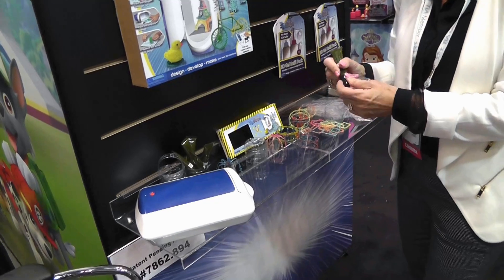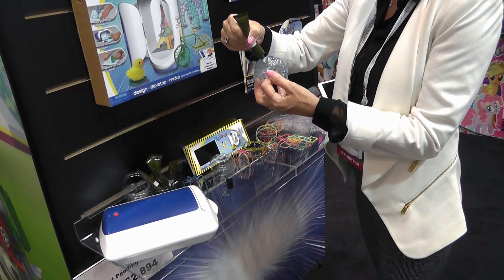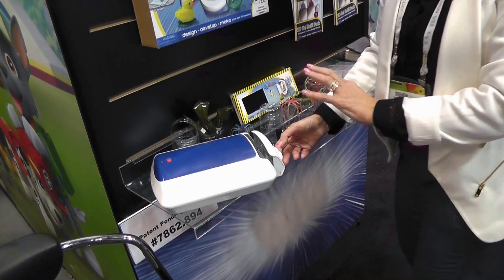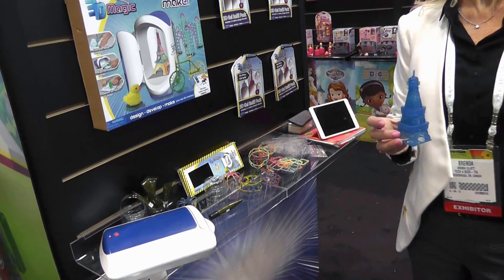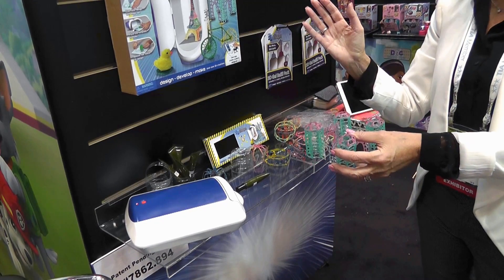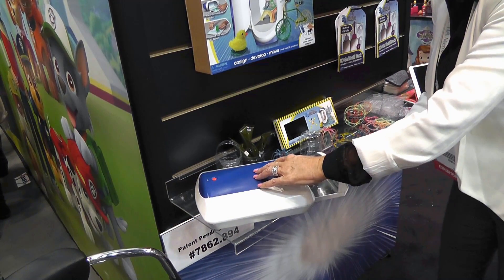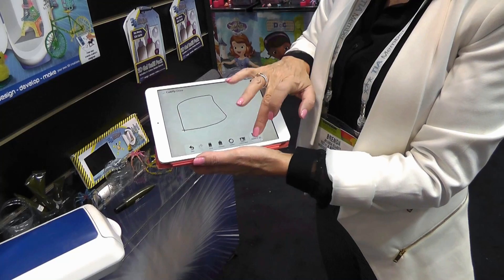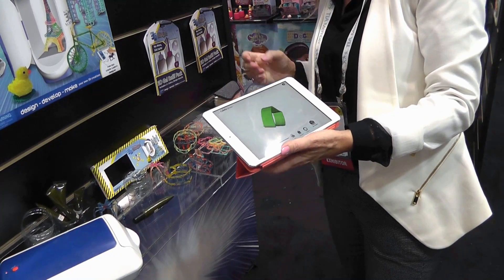3D Magic Creation Maker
3D Magic Creation Maker as filmed by BSCKids at Toy Fair 2015.

Using a gel that is hardened in UV light the 3D Magic Creation Maker is like a kids 3D printer to build all sorts of cool things.